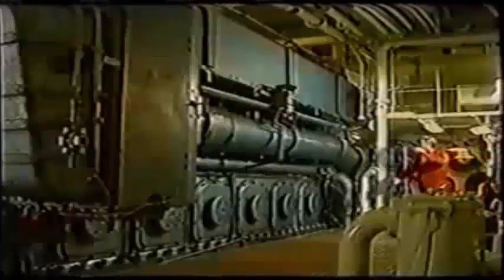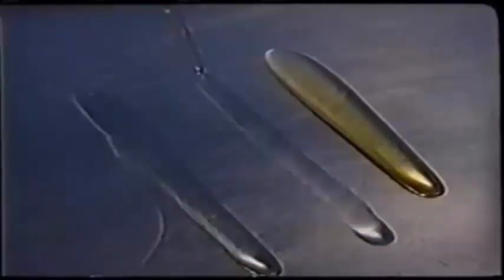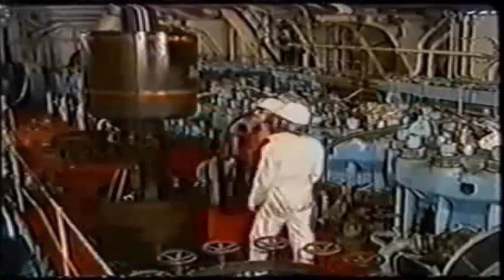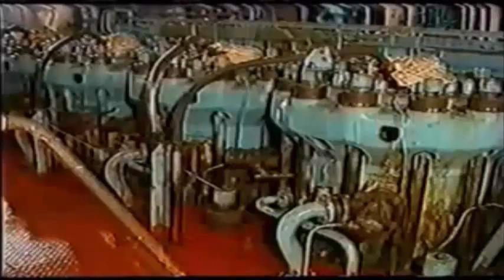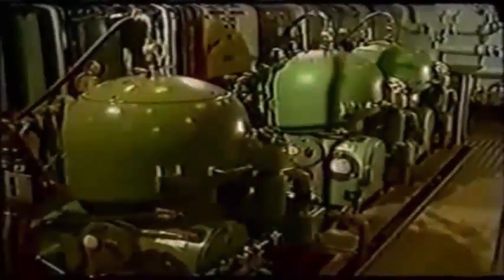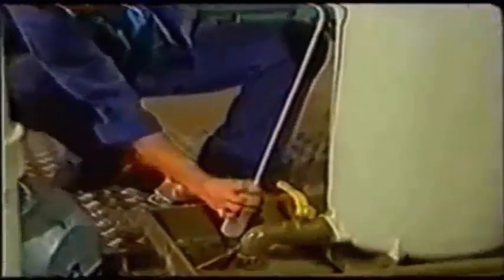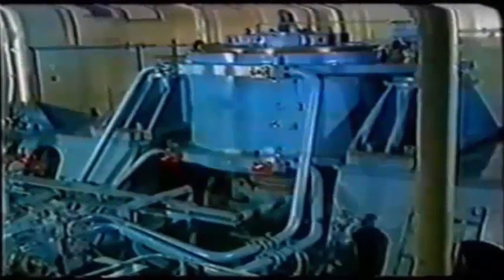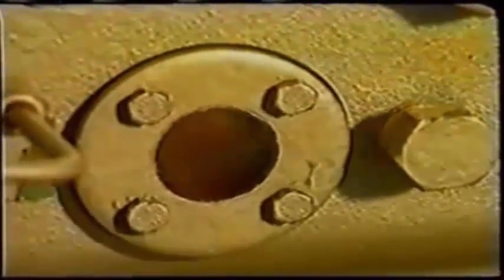Ship's Main Engine Lubrication System Explained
The lubrication system of an engine provides a supply of lubricating oil to the various moving parts in the engine. Its main function is to enable the formation of a film of oil between the moving parts, which reduces friction and wear. The lubricating oil is also used as a cleaner and in some engines as a coolant. This system supplies lubricating oil to the engine bearings, and cooling oil to the pistons. Lubricating oil is pumped from ME LO Circulating Tank, placed in the double bottom beneath the engine, by means of the ME LO Pump, to the ME LO Cooler, a thermostatic valve, and through a full-flow filter, to the engine, where it is distributed to the various branch pipes. Pumps and fine filters are arranged in duplicate, with one as a standby. From the engine, the oil collects in the oil pan, from where it is drained to the ME LO Circulating Tank for reuse. A centrifuge is arranged for cleaning the lubricating oil in the system and the clean oil can be provided from a storage tank.